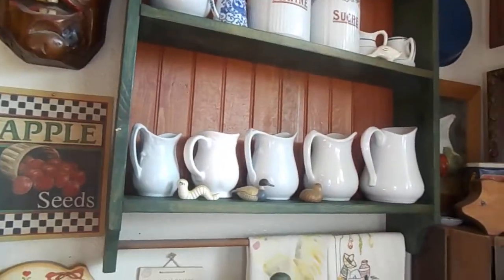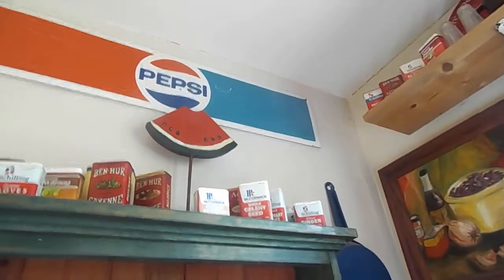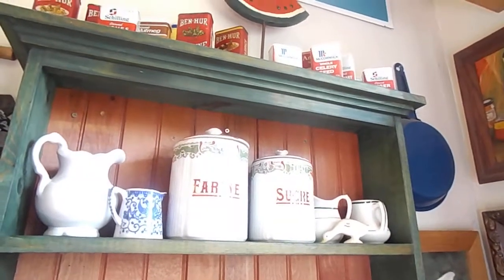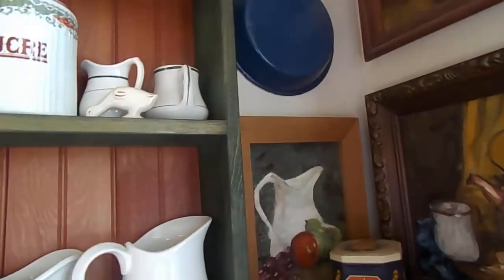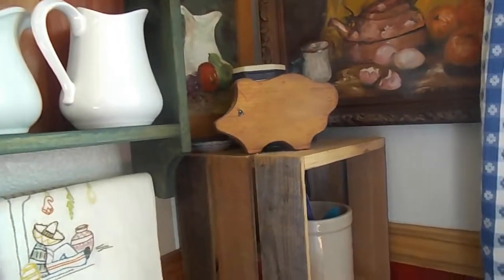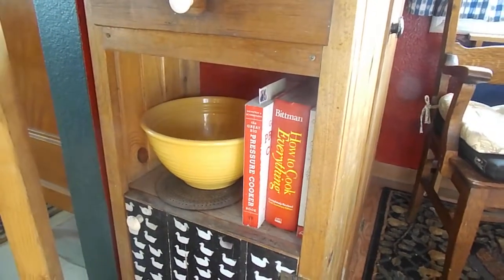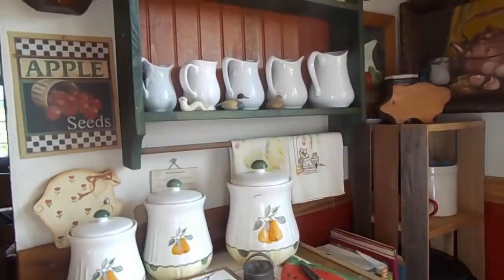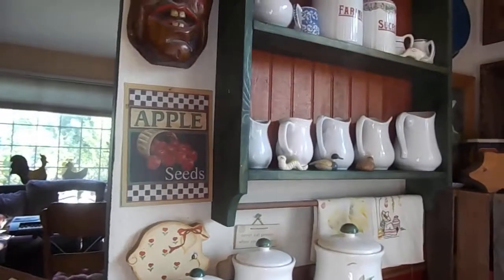How I survive the eighties